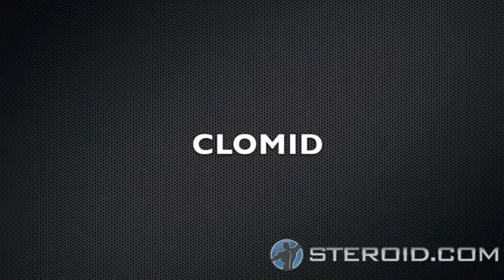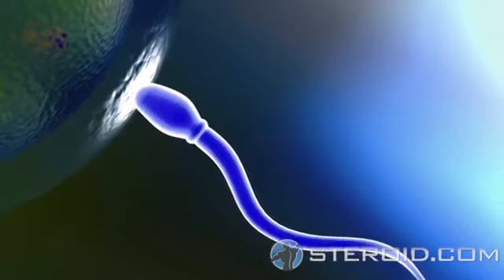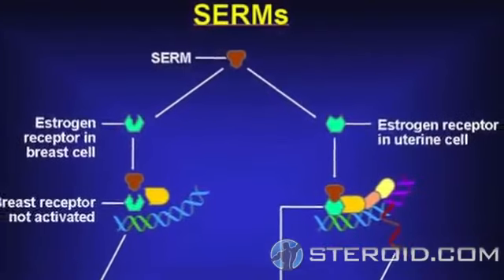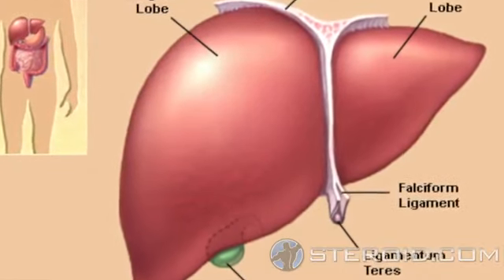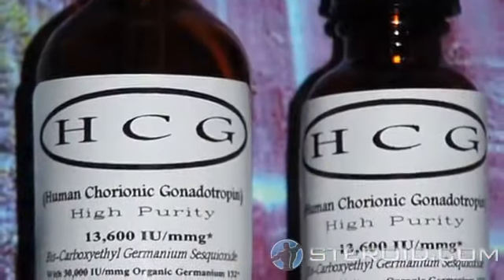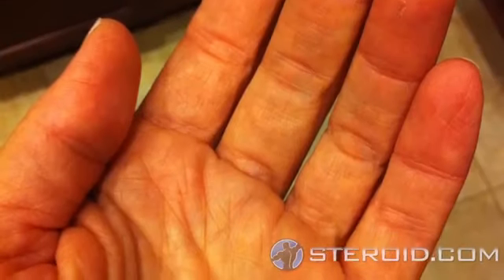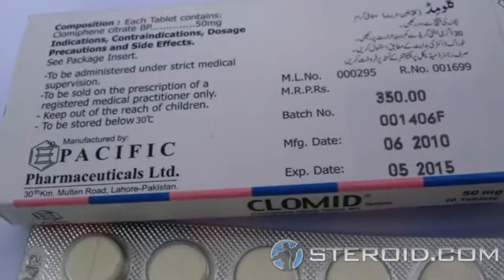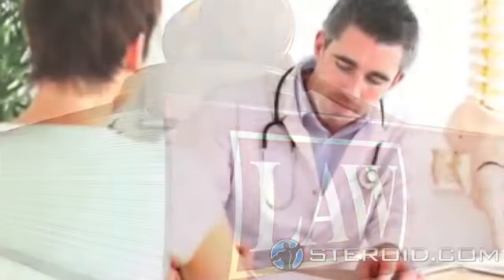Clomid (Clomiphene Citrate)